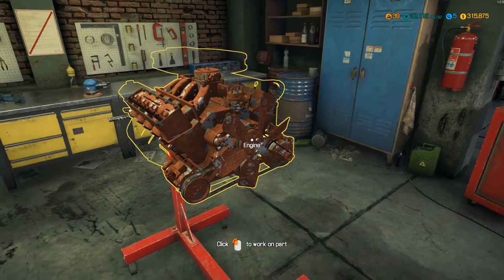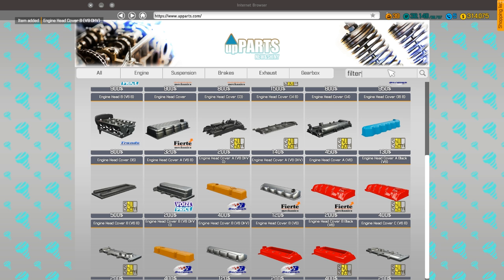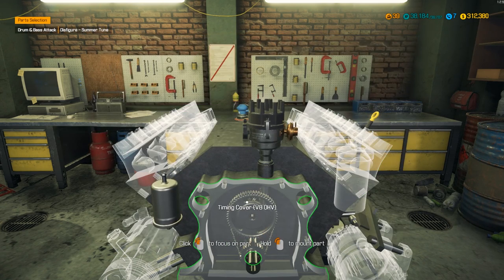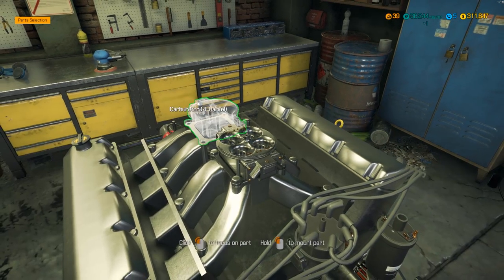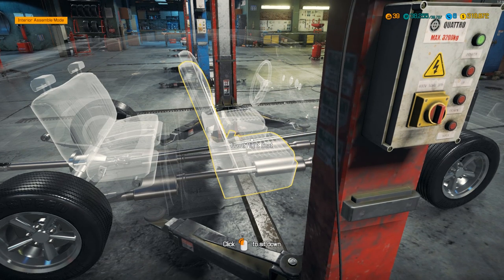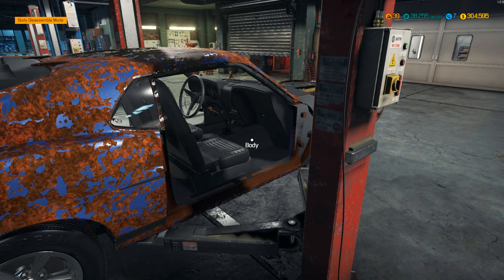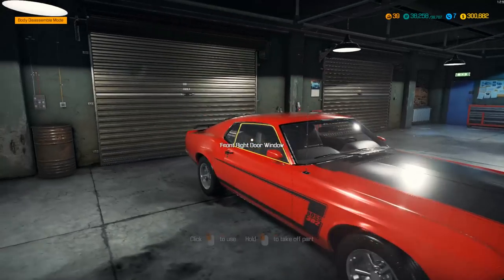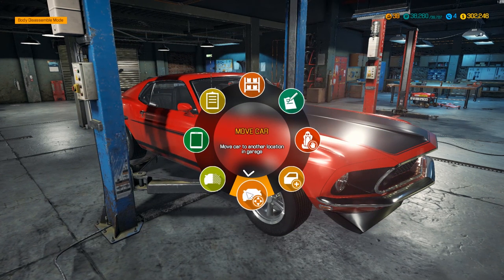Car Mechanic Simulator 2018 : 1969 Ford Mustang Boss 302! (PC)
Car Mechanic Simulator 2018!  Today, we restore a 1969 Ford Mustang Boss 302 by Ameisin!  We start off with a bit of a timelapse then move onto rebuilding the engine and giving it a fly paint job!

Mod:
Ameisin's Workshop:

TimeLapse Song:
Liam.M - Legion